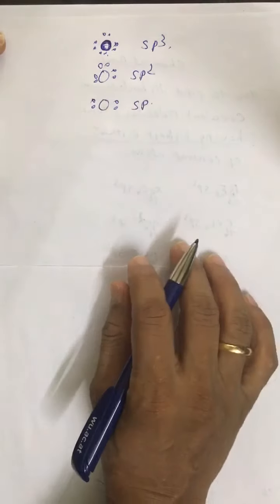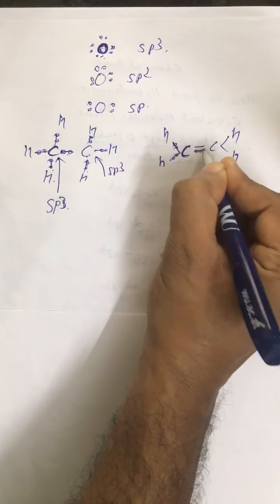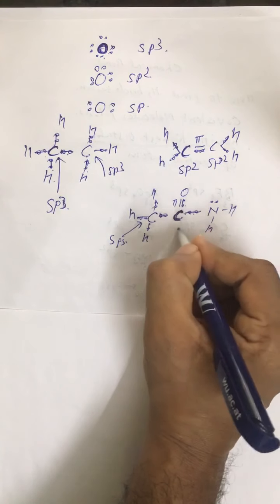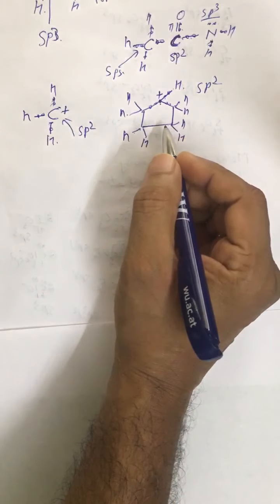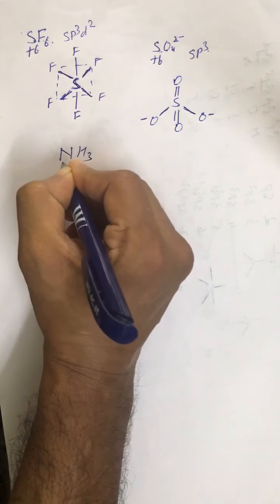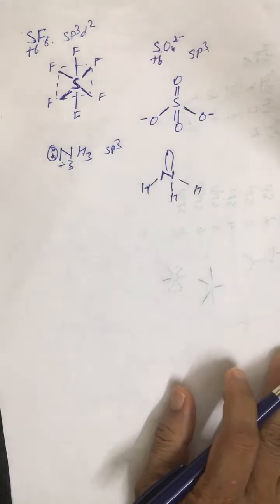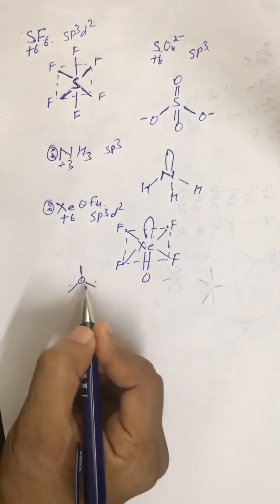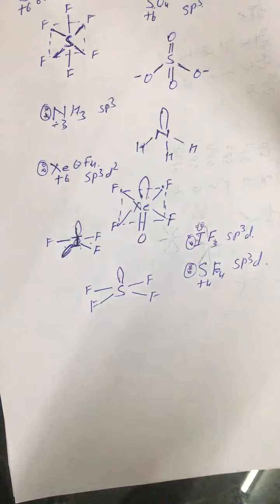Online Crash 2020 Chemical Bond-DC-2